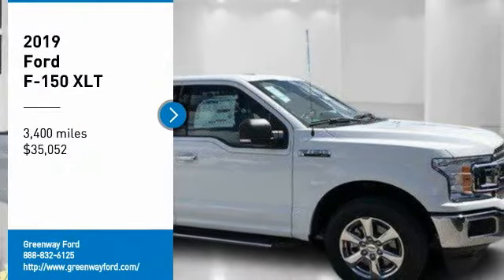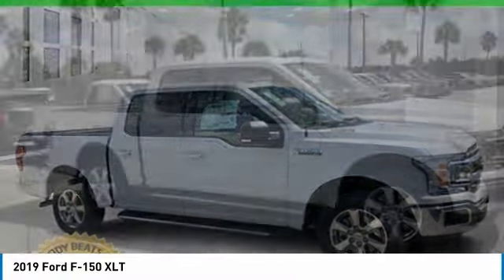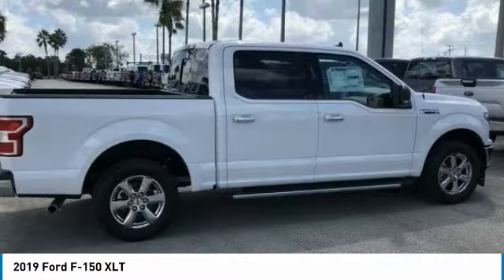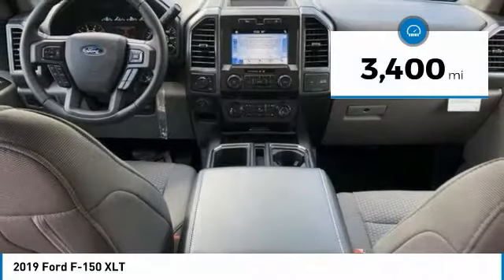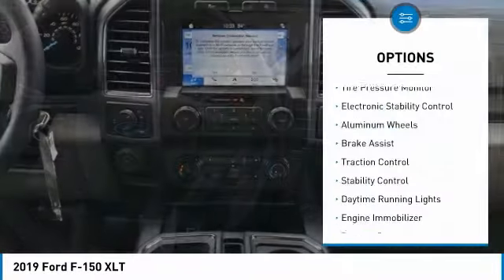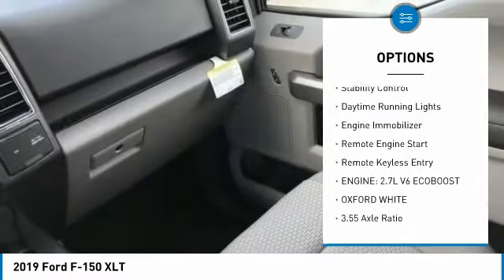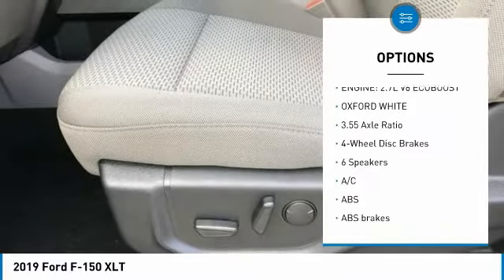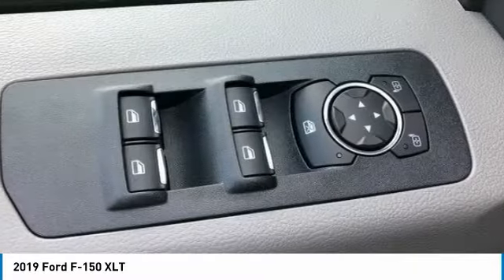2019 Ford F-150 00TK1480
2019 Ford F-150 XLT

Greenway Ford
9001 East Colonial Drive

XLT - Rear View Camera with Reverse Sensing System - SYNC 3 Technology with 8 Inch Touchscreen - Voice Activated Navigation - Trailer Tow Package - Chrome Step Bars - Power Sliding Rear WindowOur proven 2019 Ford F-150 XLT SuperCrew 4X2 is raring to go in Oxford White! Powered by a TurboCharged 2.7 EcoBoost V6 that offers an astonishing 325hp while connected to an innovative 10 Speed Automatic transmission. Own about any job in this Rear Wheel Drive F-150 while securing near 25mpg on the road. Look good  feel great in this XLT! Enjoy a chrome grille and fog lights on our XLT see the that this truck means business!Open the door of our XLT to find that this is an intelligently designed vehicle that lets you work smarter. Supportive cloth seating  air-conditioning  power points  a tilt-and-telescoping steering wheel  Bluetooth  and an AM/FM/CD Stereo with auxiliary input lets you focus on the task at hand. You'll love that SYNC with AppLink provides everything you need to get in touch  be entertained and stay informed.Ford offers a lean muscular machine with a high-strength military grade aluminum-alloy body and high-strength steel frame to provide peace of mind. F-150 takes care of you with anti-lock disc brakes  stability/traction control  trailer sway control  and a multitude of airbags while exceeding expectations of performance  efficiency  and dependability. LOWEST PRICES IN CENTRAL FLORIDA! NOBODY  WE MEAN NOBODY BEATS A GREENWAY FORD DEAL!We will not be beat! We aim to have the best SERVICE with the BEST LOWEST PRICE! We have the LARGEST selection  the highest trade values  the LOWEST payment options  the BEST financing terms  and the FRIENDLIEST staff. We pride ourselves in taking EXCEPTIONAL care of our customers.Ask about our SIGN AND DRIVE options for PURCHASE OR LEASE. Price includes: $1000 - Special Package Retail Bonus Cash. Exp. 03/31/2020 $1500 - Bonus Customer Cash. Exp. 03/31/2020 $250 - Retail Bonus Customer Cash. Exp. 03/31/2020 $3250 - F-Series Retail Customer Cash. Exp. 03/31/2020 $750 - Ford Credit Retail Bonus Customer Cash. Exp. 03/31/2020